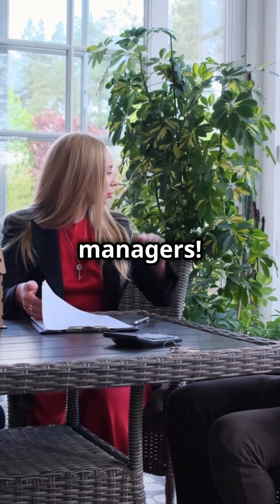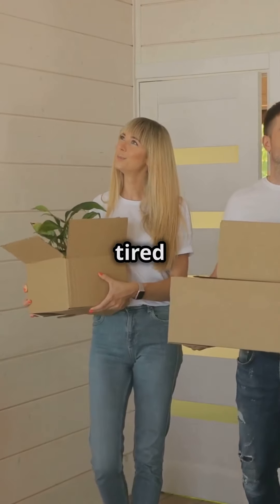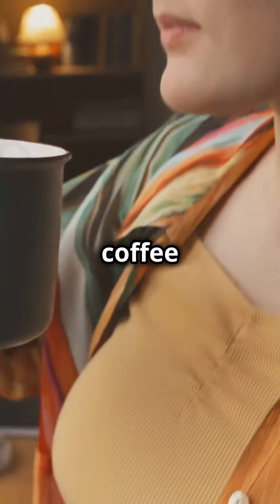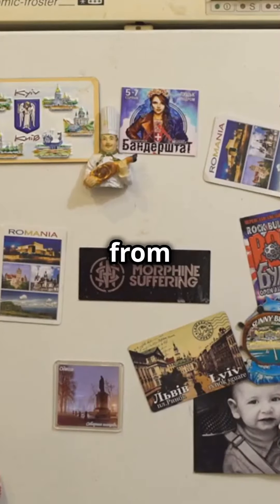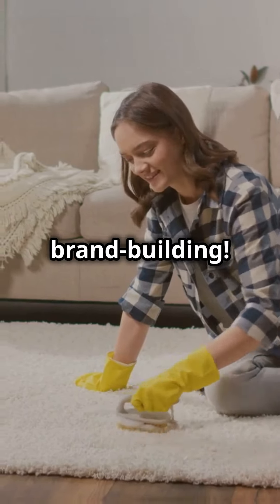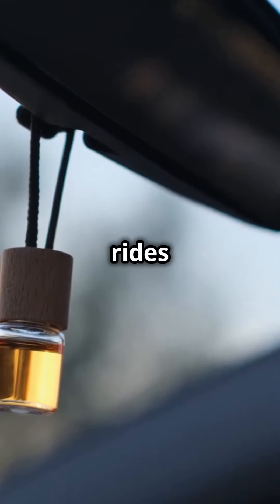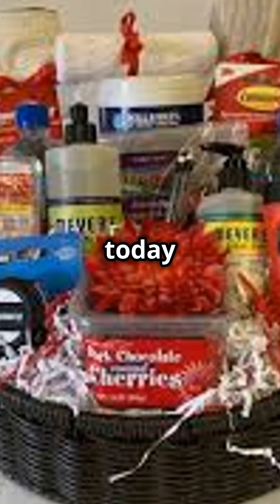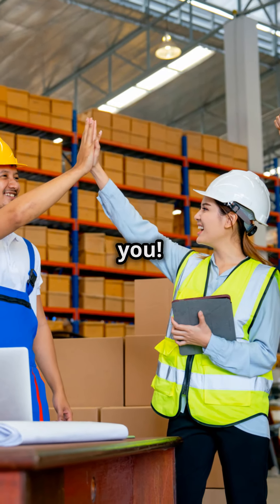Boost Tenant Happiness with Local Goodie baskets